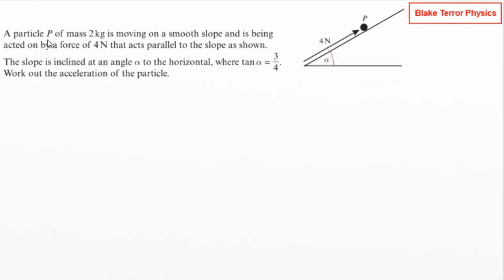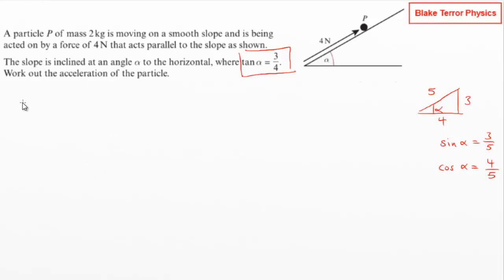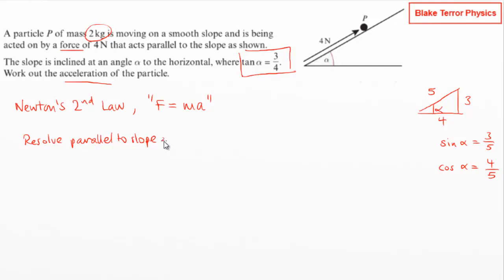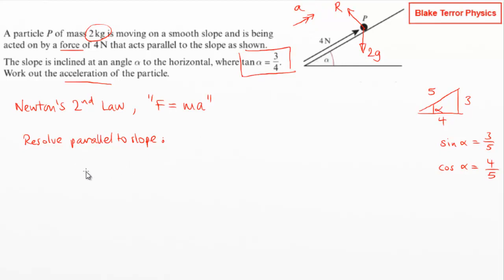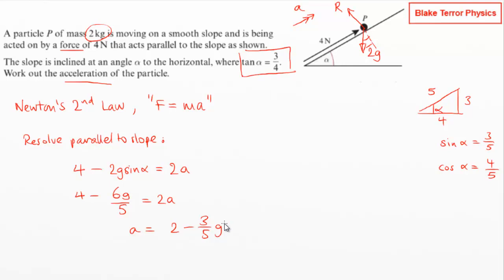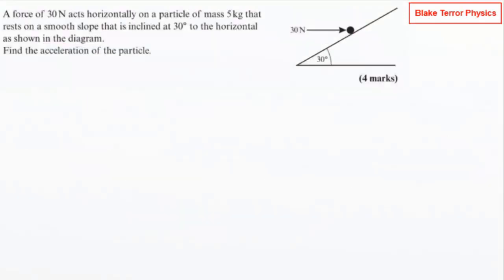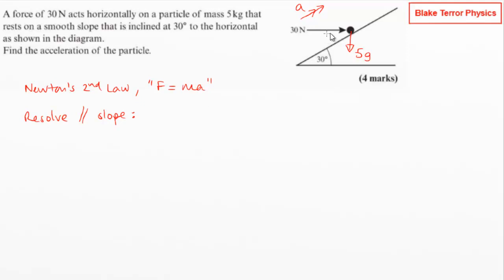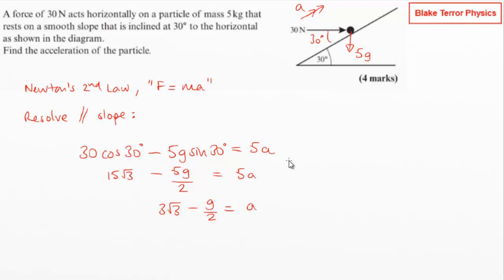Dynamics: Newtons Second Law Question (Easy)